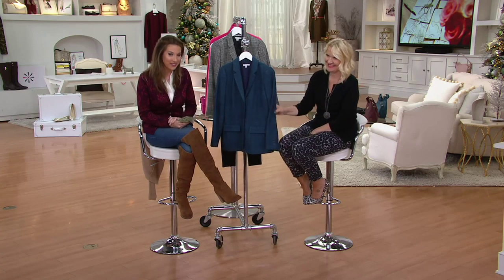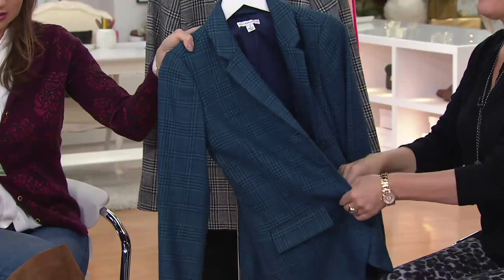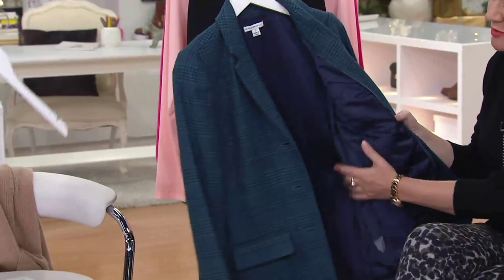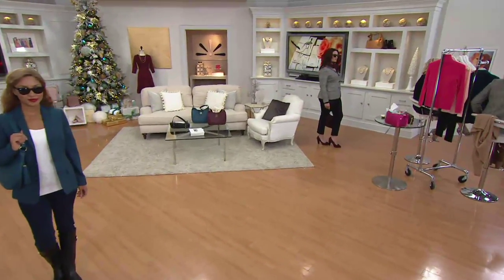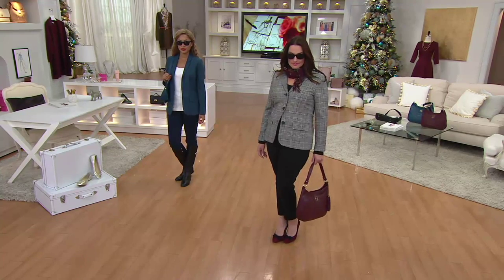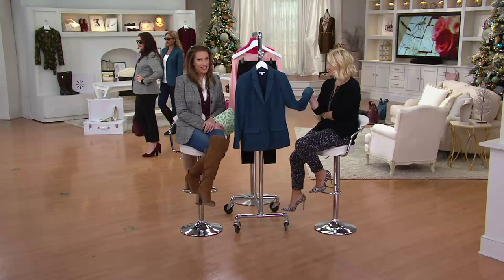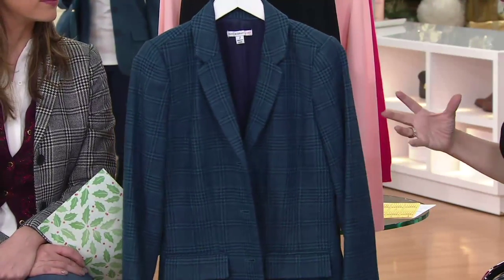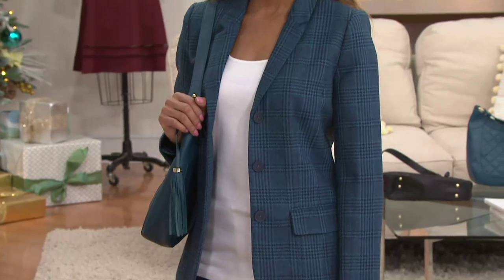Isaac Mizrahi Live! Glen Plaid Blazer on QVC